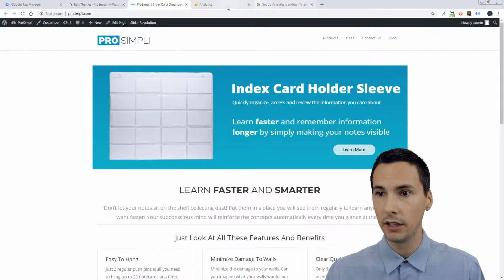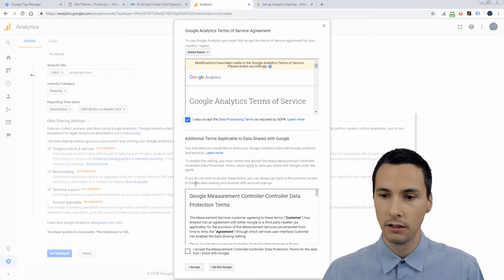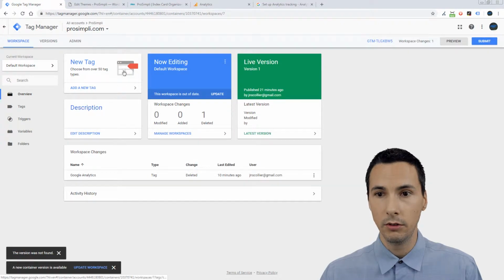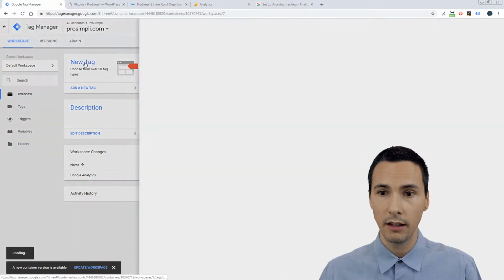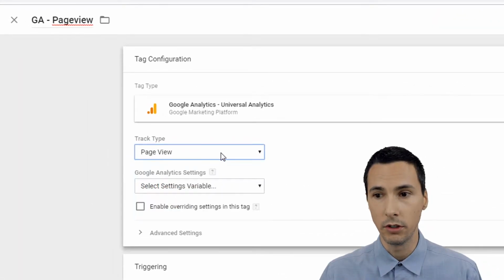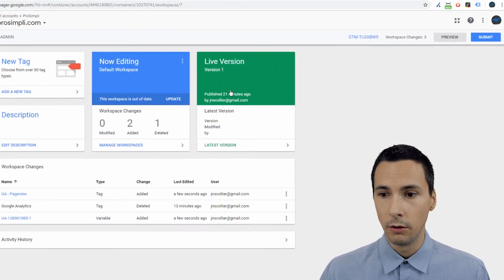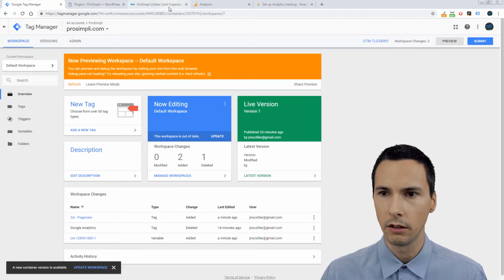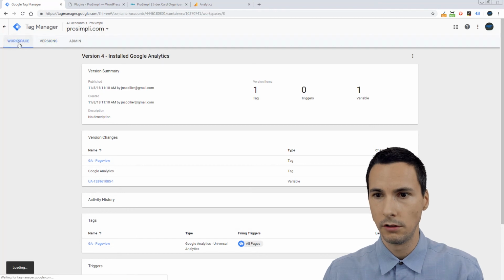Install Google Analytics WITH and WITHOUT Google Tag Manager - Part 4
In this video, I'll show you how to install Google Analytics with Google Tag Manager and without Google Tag Manager.

I show how to install Google Analytics on WordPress but the concepts would be the same using a non-WordPress site. The easiest way to install Google Analytics if you're using a Content Management System (CMS), just install a plugin or module. There are tons out there.